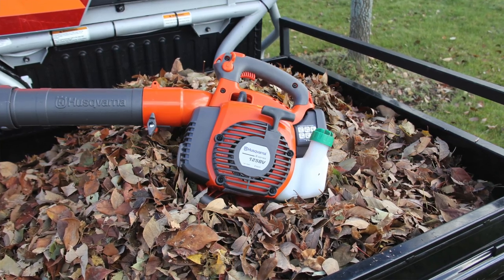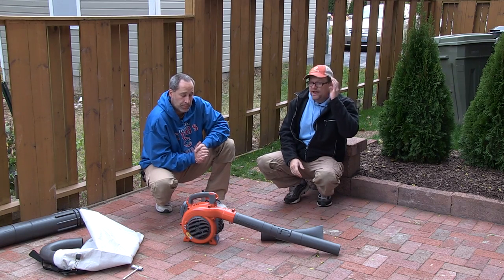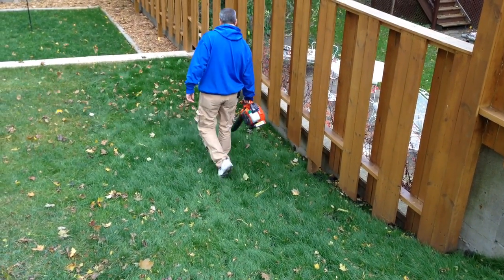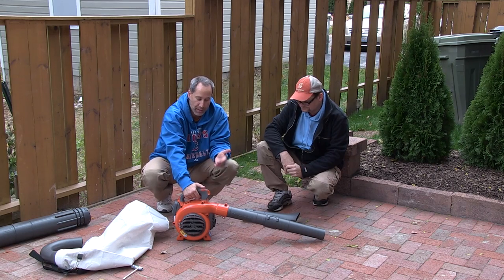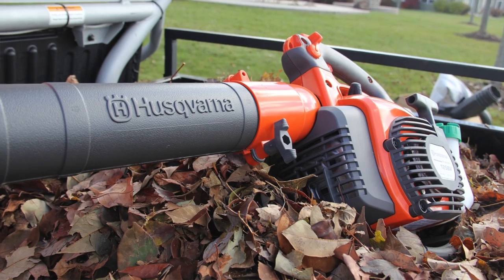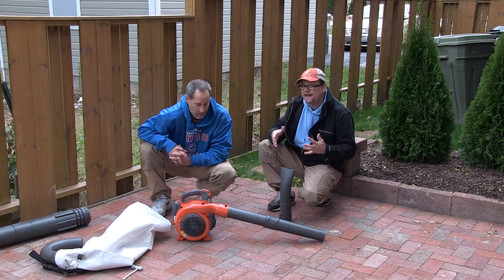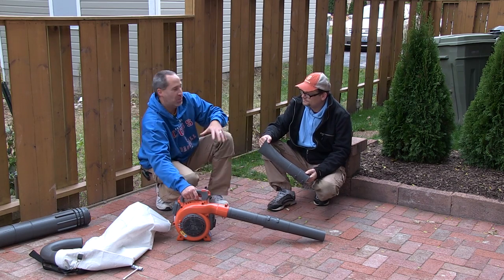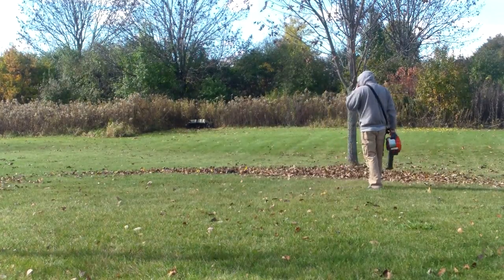Husqvarna 125BVx Blower and Vac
checks out the 125BVx from Husqvarna